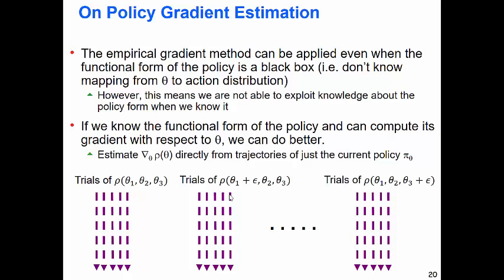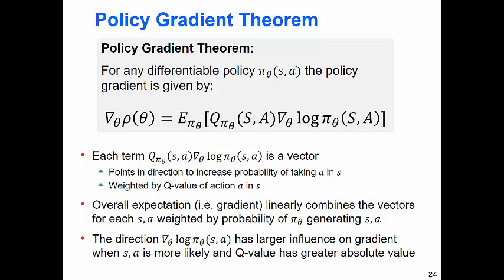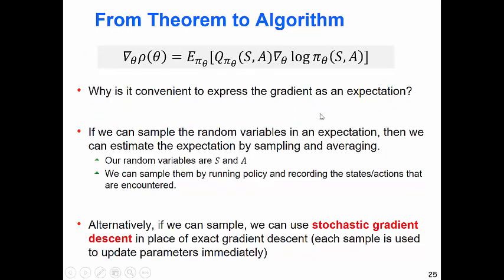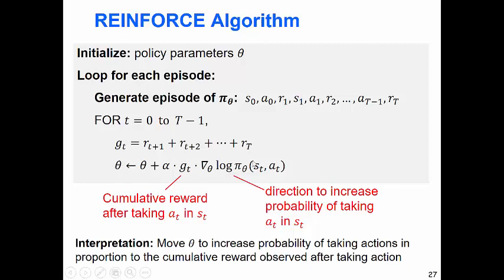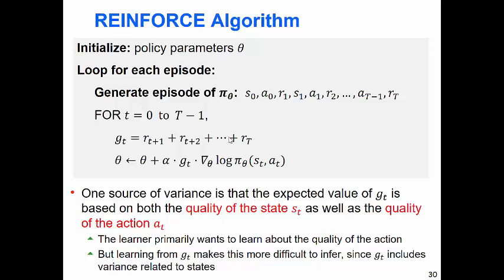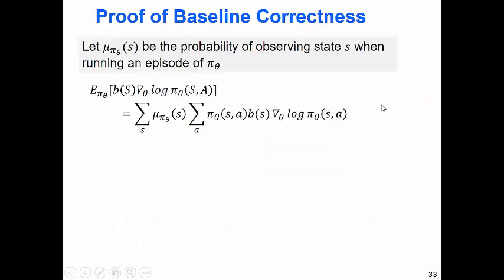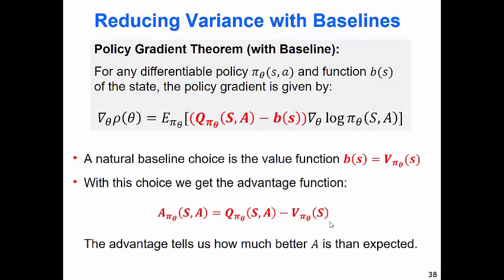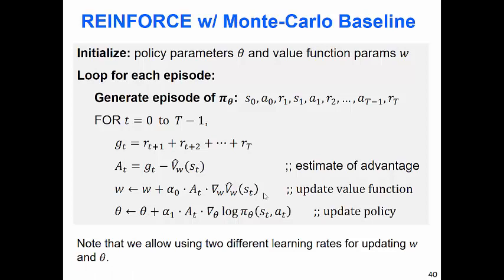Lecture 19: CS533 - Intelligent Agents and Decision Making